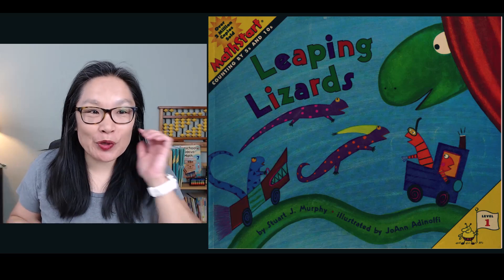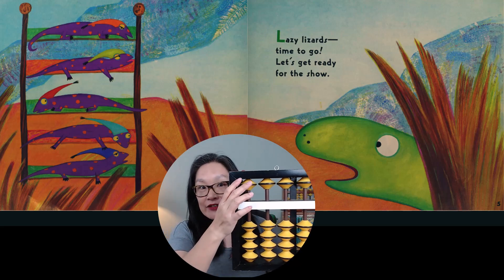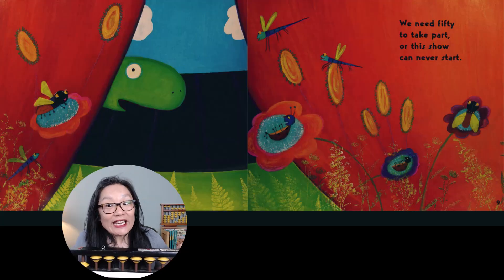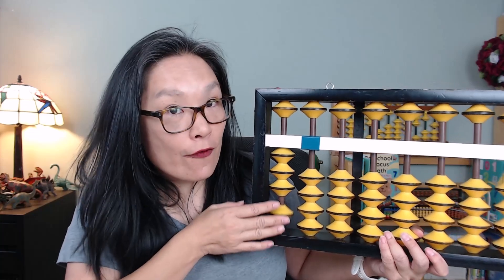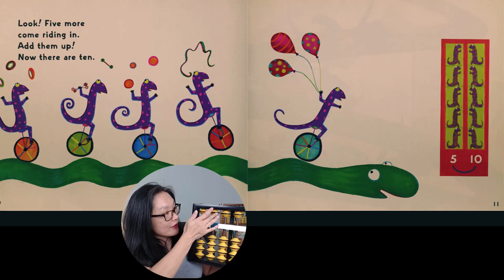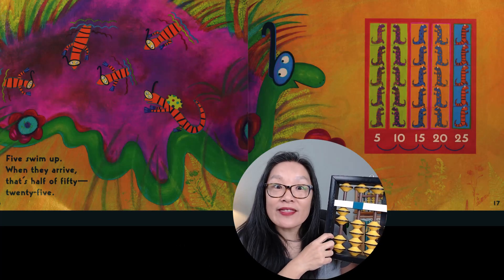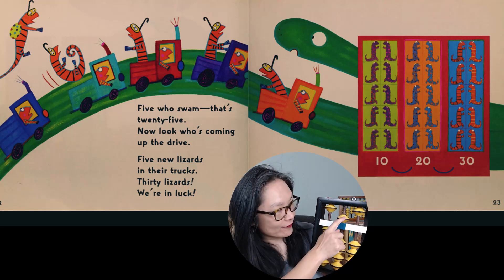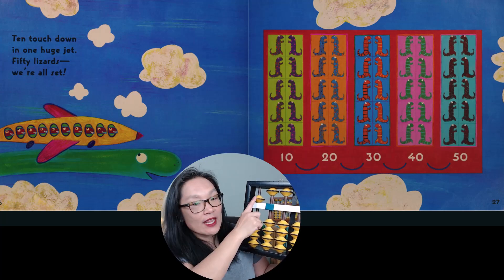Math Read Aloud: Leaping Lizards (MathStart 1)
Leaping Lizards (MathStart 1)
by Stuart J. Murphy (Author), JoAnn Adinolfi (Illustrator)

Leaping Lizards is teaching how to count by 5's and 10's children. There is a Leaping Lizard Show's about to begin and we need 50 lizards! Slowly they start to arrive in groups of 5 and 10. Will all 50 lizards make it in time? I count on the abacus.